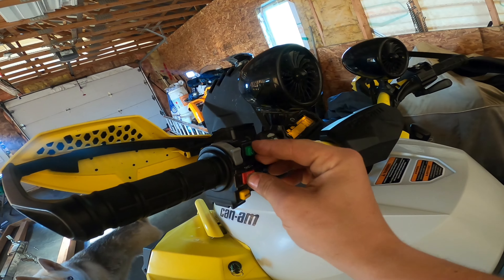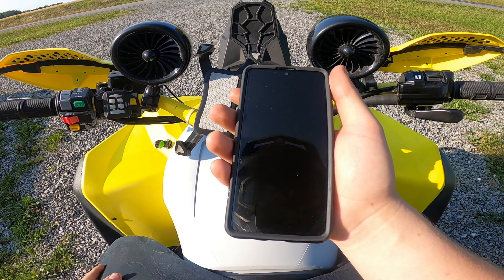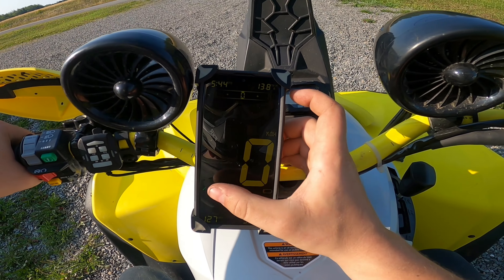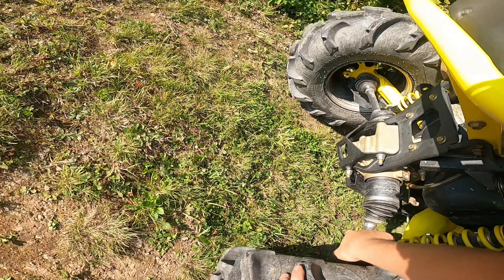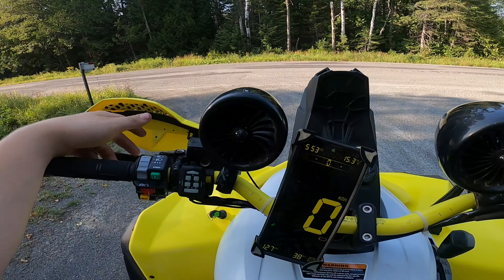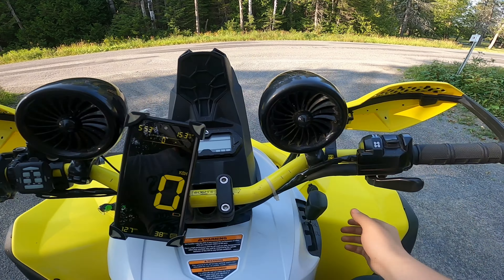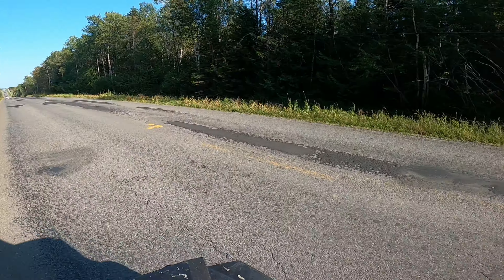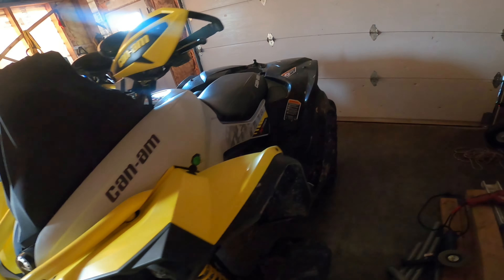RENEGADE XMR 570 TOP SPEED TEST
2020 RENEGADE 570 XMR TOP SPEED TEST

BONE STOCK

We Are One by Vexento Free 🎵 Track Info: Title: We Are One by Vexento Genre and Mood: Dance & Electronic + Bright ——— 🎧 Available on: Spotify